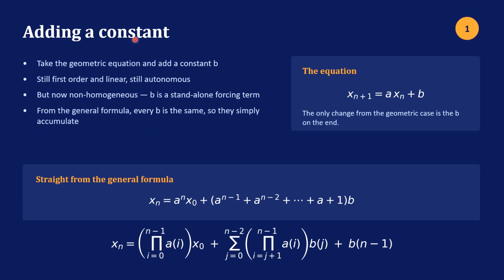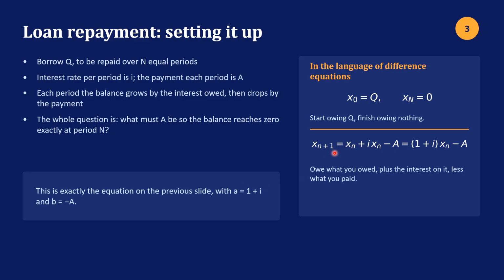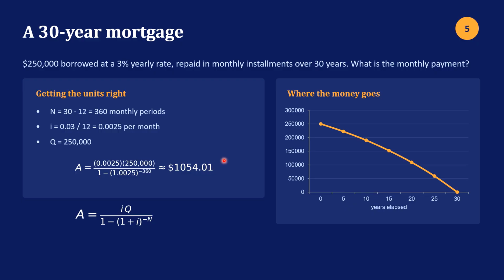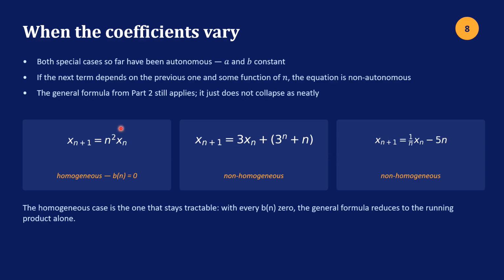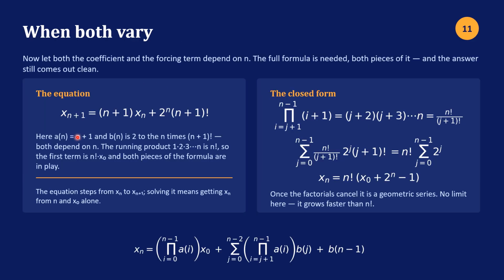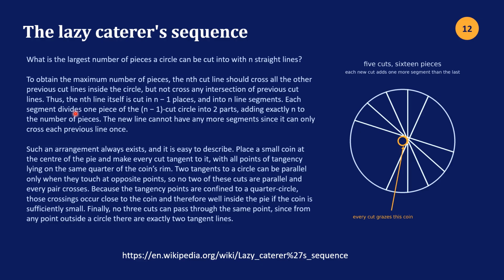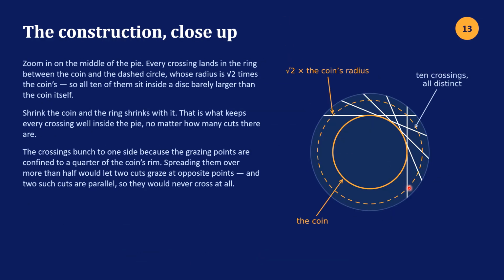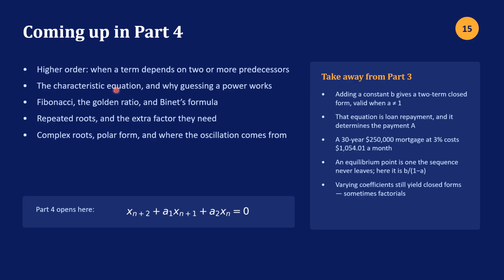Difference Equations - Lesson 3 - First Order Linear Equations 2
Lesson 3 continues with first order equations. Adding a constant to the geometric case gives a second special formula, and the application is loan repayment: the balance owed follows exactly this recurrence, and requiring the balance to reach zero determines the payment. We compute the monthly payment on a thirty-year mortgage. Next comes the equilibrium point, a value the sequence never leaves once it arrives, together with the eventual equilibrium points that reach one after finitely many steps. The final part drops the assumption that the coefficients are constant. Two non-autonomous examples follow, one producing the formula for the sum of the first n integers, with the story of how Gauss found it as a schoolboy, and one converging to a limit. We finish with the lazy caterer's sequence, counting the pieces a circle can be cut into with straight lines.